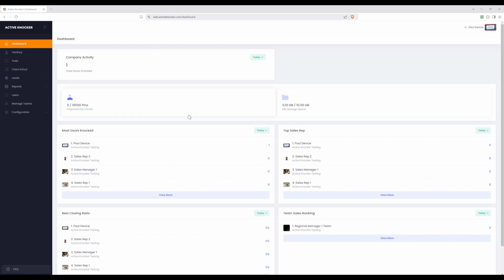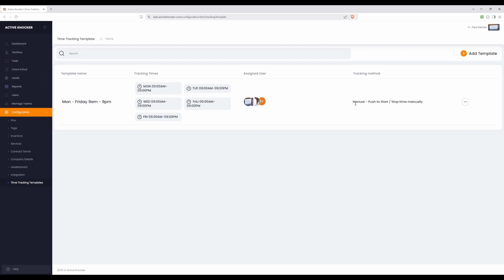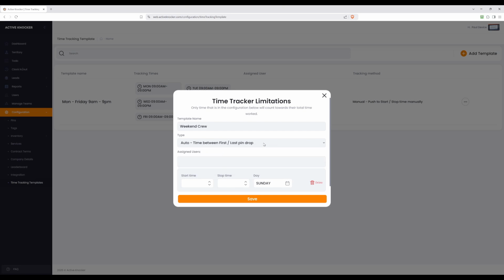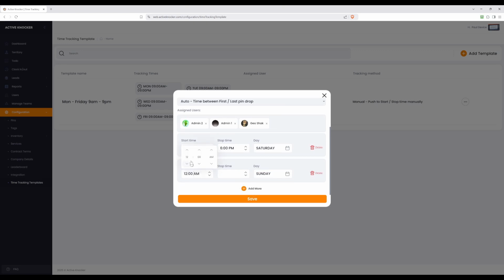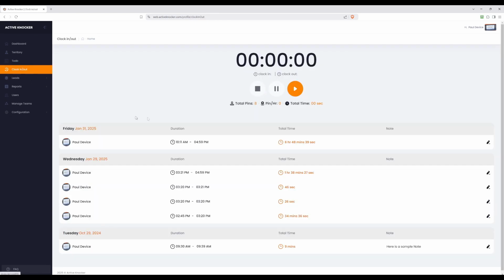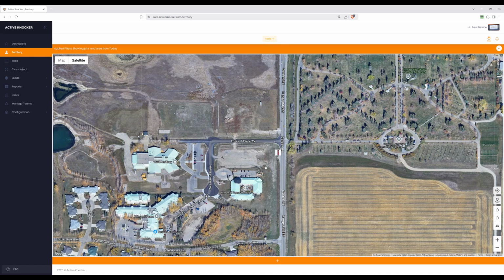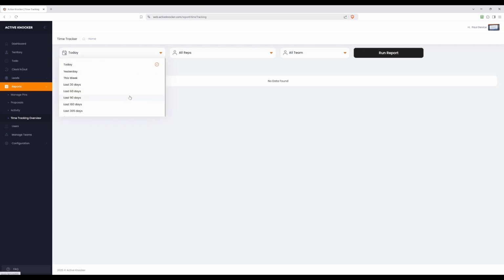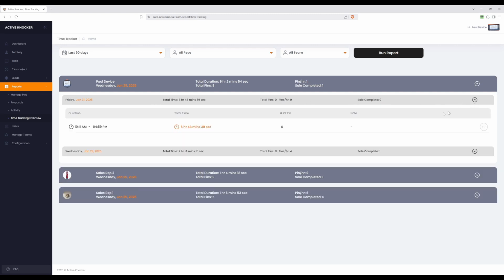Time Tracking - How to Track Reps Time on Doors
This new and exciting feature will help track reps time on doors and pins dropped per hour.